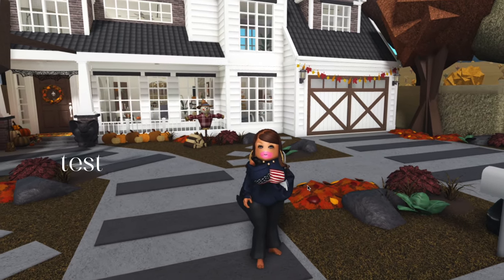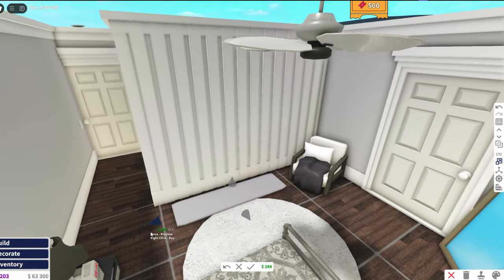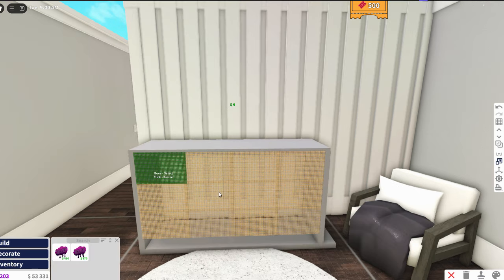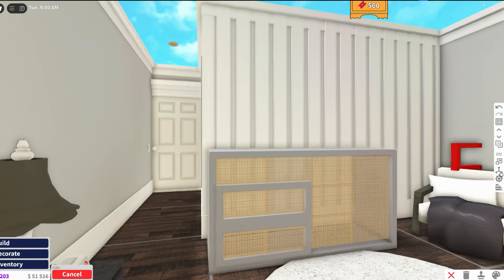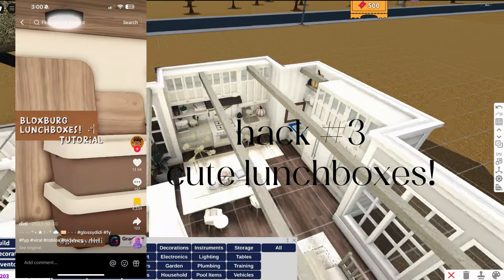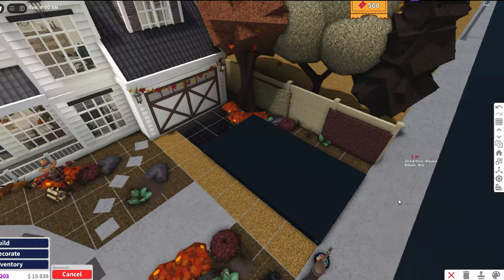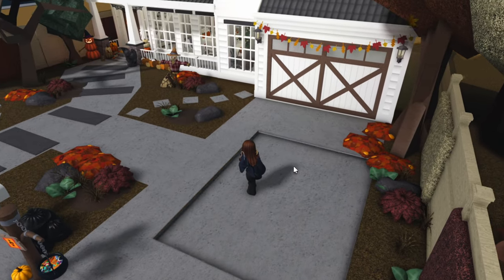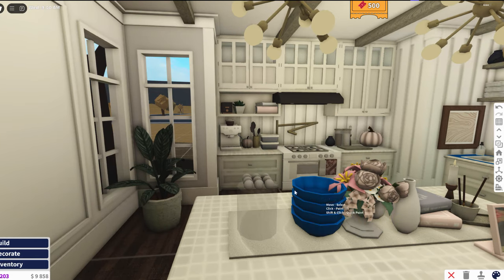testing VIRAL Bloxburg TikTok build HACKS! pt. 2 | Roblox Bloxburg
today I tested VIRAL Bloxburg TikTok Build HACKS! pt. 2. These hacks were so cool and creative! let me know your favourite one down in the comments below!

⤥  CHAPTERS  ⤦
0:00 intro
0:10 realistic iPad w/stand
1:24 custom dresser
7:26 DIY lunch boxes
8:27 Secret underground garage
10:30 realistic plant decor
12:03 candy jar
14:45 smart thermostat
16:39 overview!
17:30 outro

⤥  LINKS TO THE BUILDING HACKS! (in order)⤦

❛  :: reminders ⇐
↠set the quality to 1080p60 for the full beauty of this build!